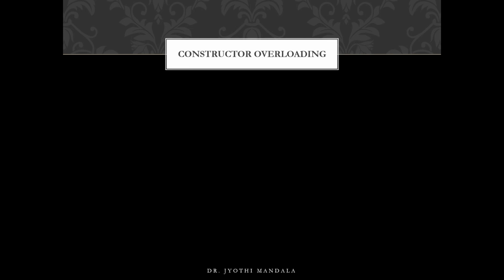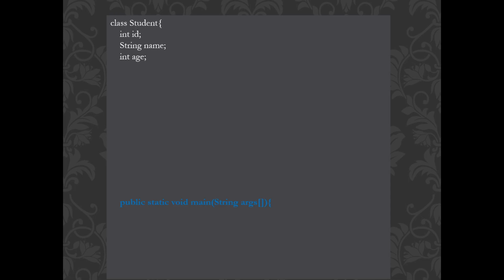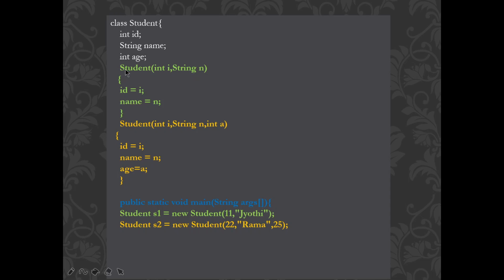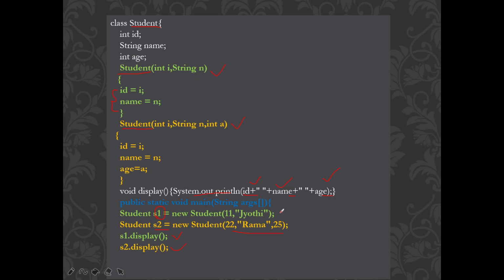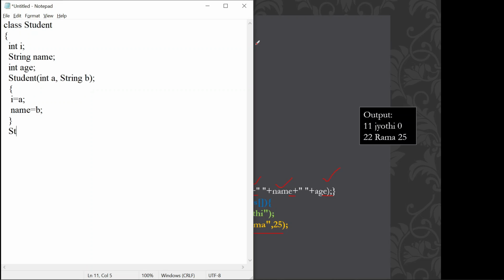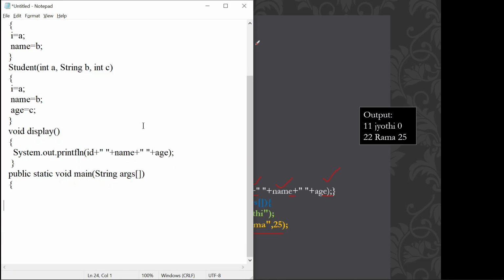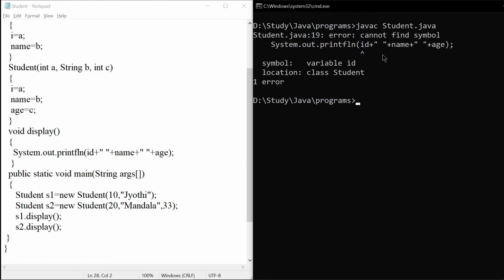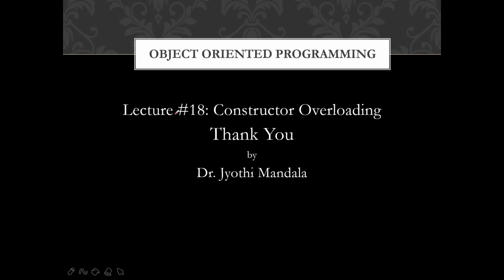Java Programming: Lecture #18: Constructor Overloading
Hello Everyone,
 In this lecture #18 U can learn about constructor overloading in detail with example program.

Learn the following courses:
Good Luck!!!